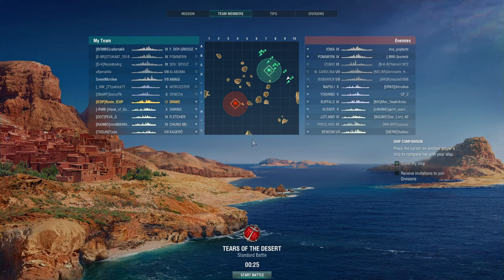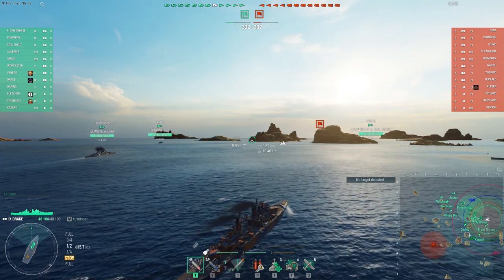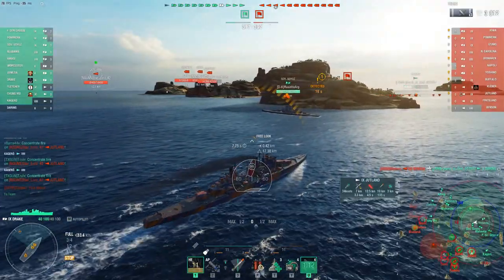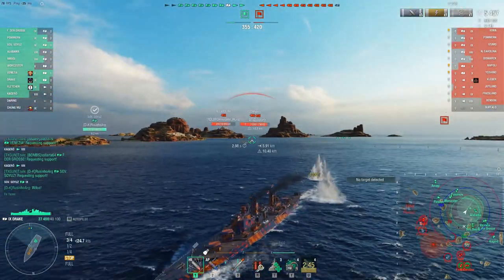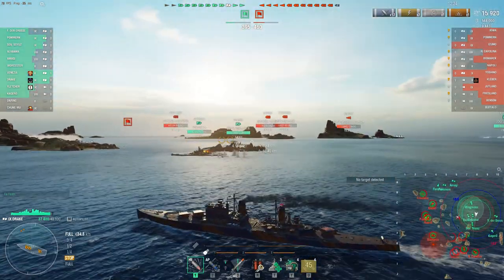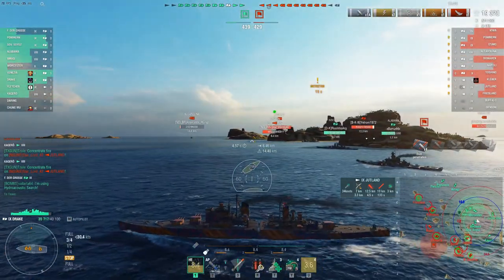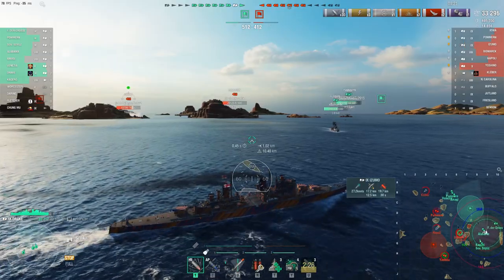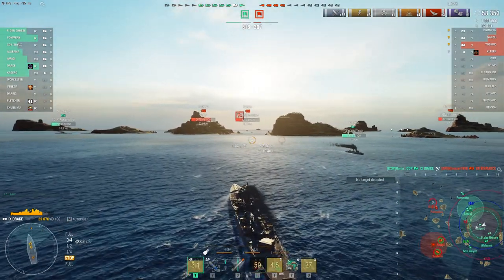Drake - Fun, Even Without Upgrades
Though it is certainly not everyone's cup of tea, I like the play-style of the Royal Navy heavy cruisers. You are forced to play a bit close due to the short range of the guns, but that does put you in position to smash DDs that play aggressively from time to time. This is my fourth (I think) game in the ship. Pretty happy with the outcome. Really helped that my team did well, of course. Can't take all the credit.